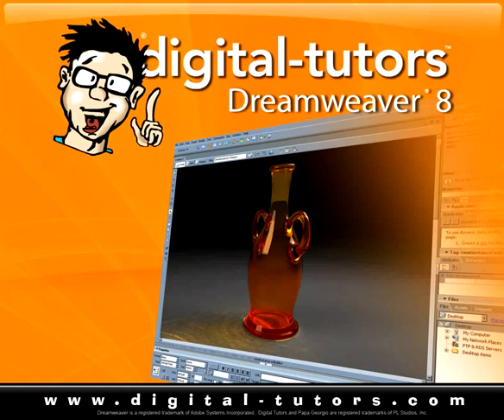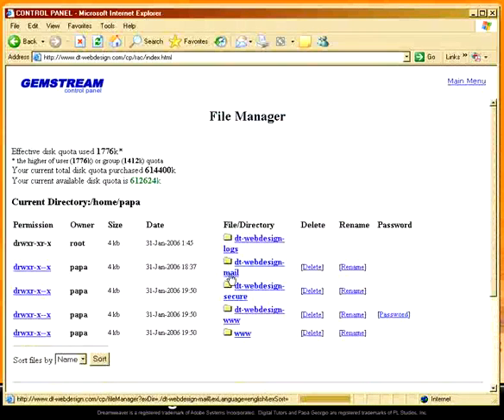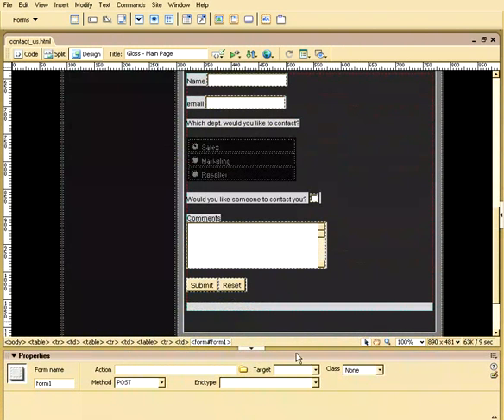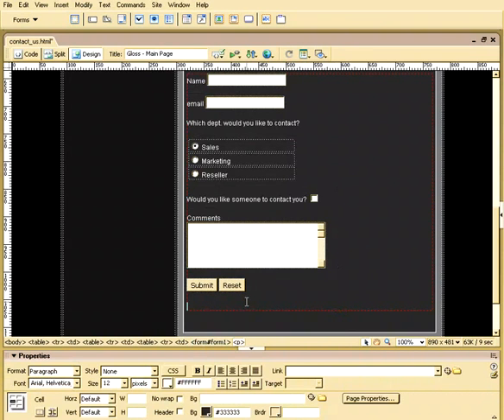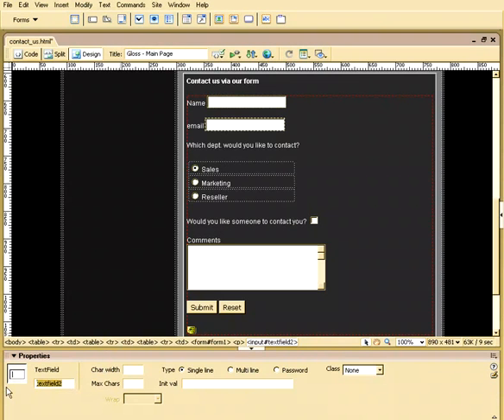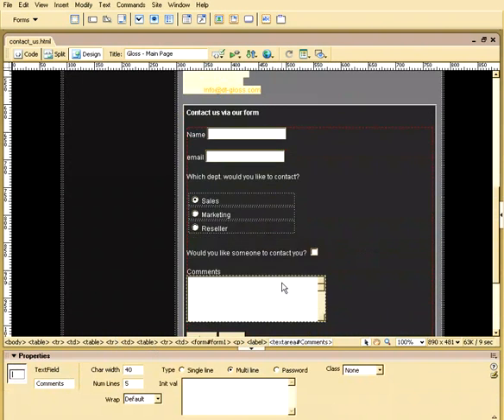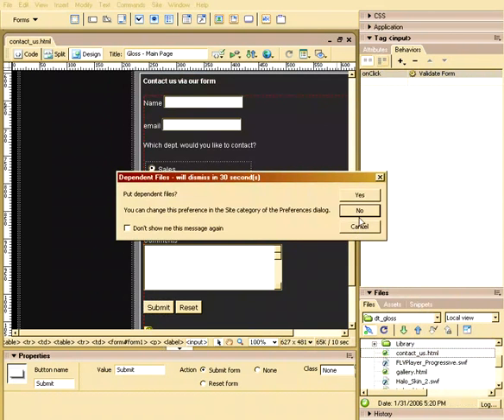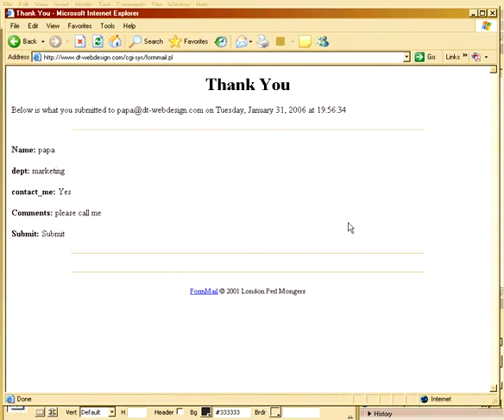22. Connecting the Contact Us Form to a CGI script